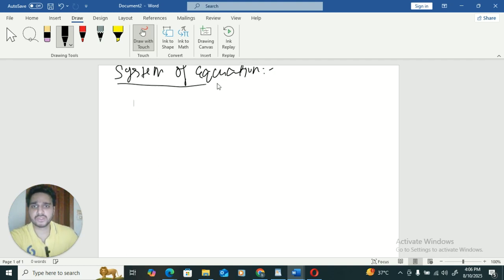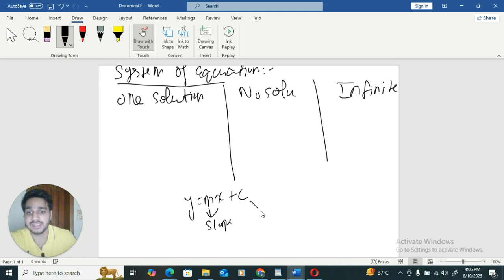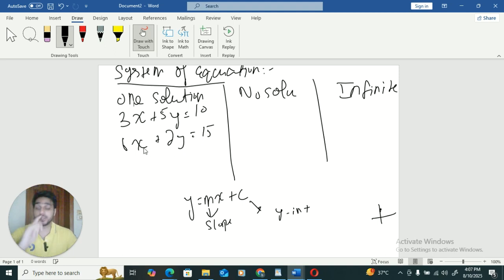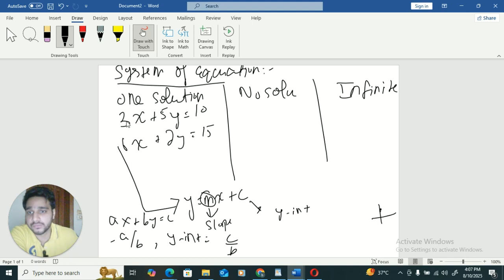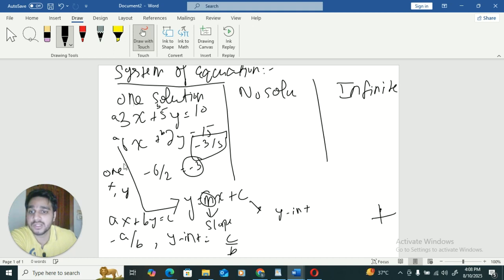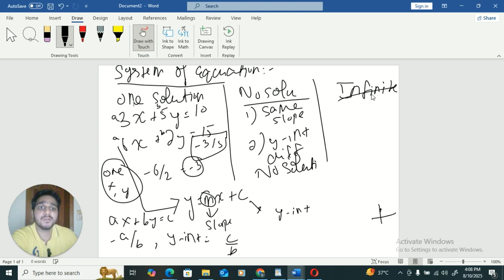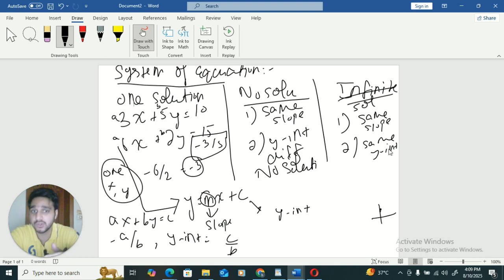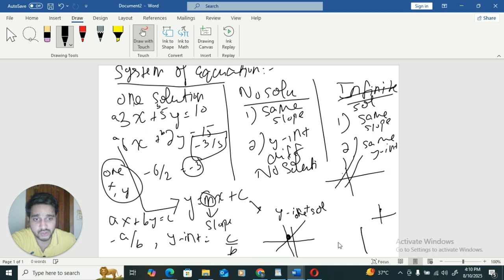10 August 2025